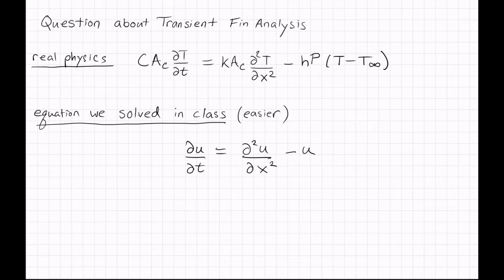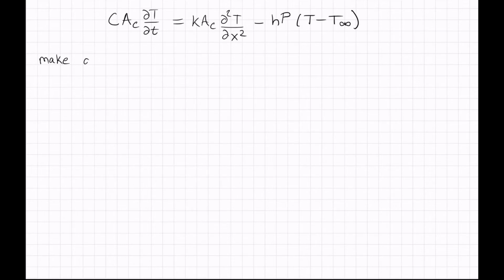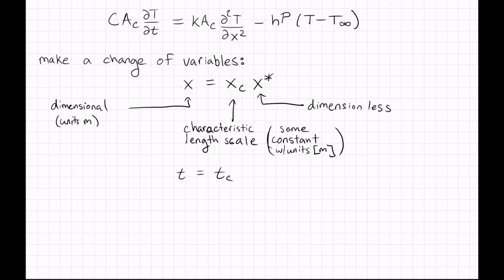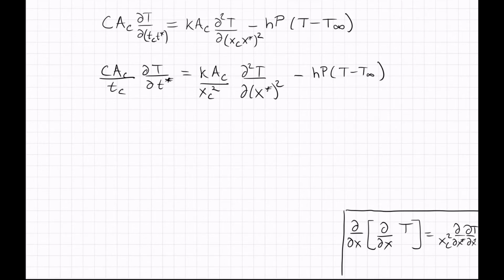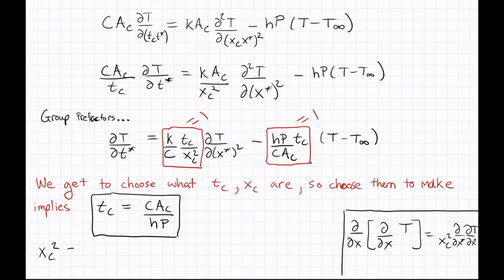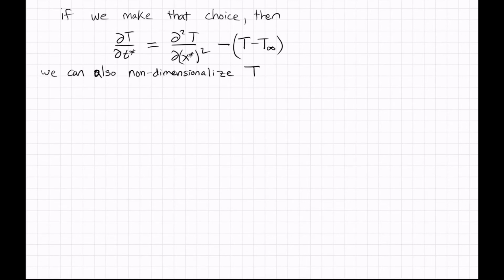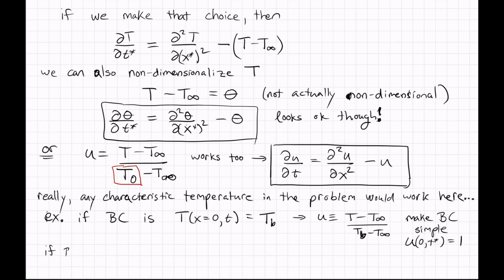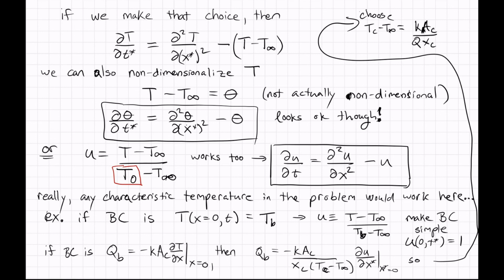Non-dimensionalizing Differential Equations